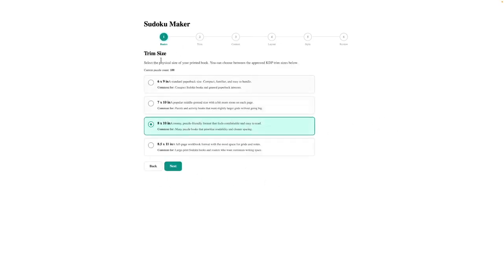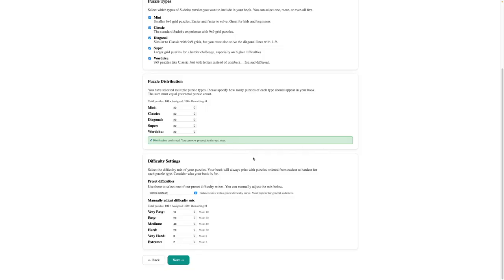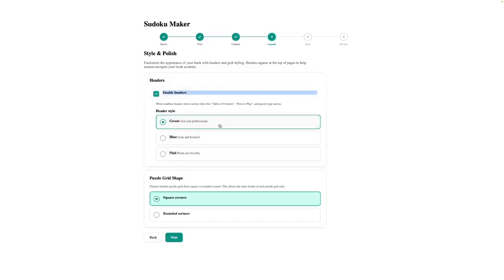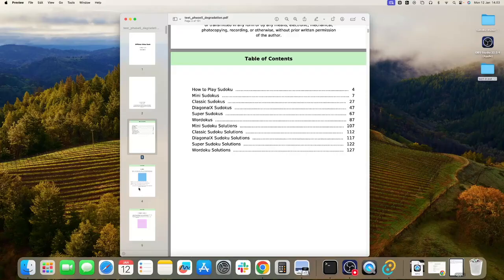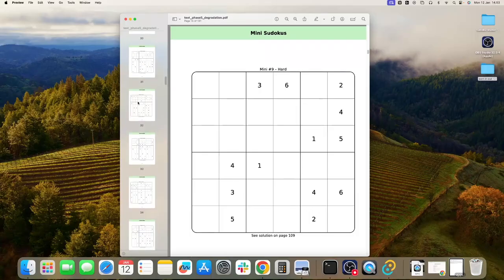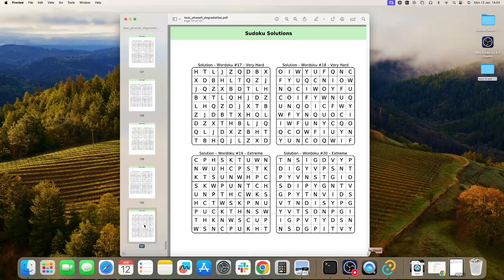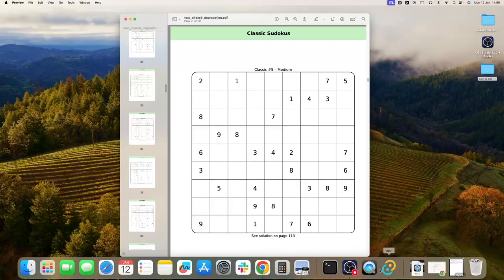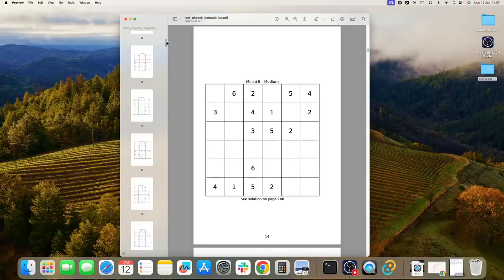This Simple App is the Perfect Introvert Side Hustle (Amazon KDP)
Are you an introvert looking for a side hustle that doesn't involve talking to anyone? In this video, I reveal a simple method to make money from home using a brand-new tool.

This is one of the easiest ways to start a home-based business by creating and selling popular puzzle books on Amazon KDP, and you can get started in the next 10 minutes. No special skills needed!

With this powerful desktop app, you can create entire KDP-ready Sudoku books with up to 500 unique puzzles in a single click. It handles all the formatting and complex work for you, so you can focus on publishing and earning.

In this video, you'll discover:

Why puzzle books are a GOLDMINE for self-publishers on Amazon KDP.
A step-by-step walkthrough of the "Sudoku Maker" app and how it works.
How to create your very first Sudoku book in under 60 seconds.
The secret to publishing your book on Amazon KDP without any complicated formatting.
How this side hustle is perfect for introverts who want to build a passive income stream.
Don't miss out on this opportunity to build a real online business. This is the first launch from creator Soren Jordansen in 11 years, and this tool is a game-changer.

TIMESTAMPS: 0:00 - The Perfect Side Hustle for Introverts
0:42 - Why Amazon KDP is a Goldmine Right Now
1:55 - The "Done-For-You" Tool I'm Using
2:31 - How the Sudoku Maker App Works
3:15 - LIVE DEMO: Creating a 500-Page Book in 1-Click
4:40 - Step-by-Step: How to Publish on Amazon KDP
6:52 - A Look at the Earning Potential 8:04 - My Final Thoughts & Recommendation